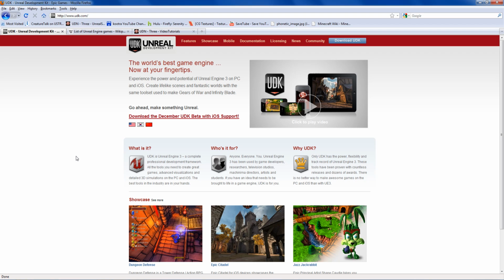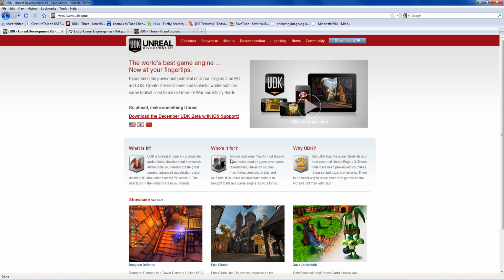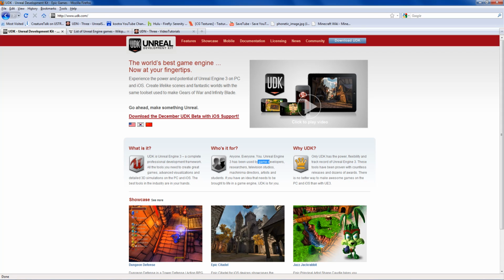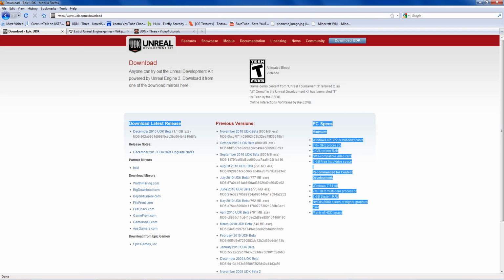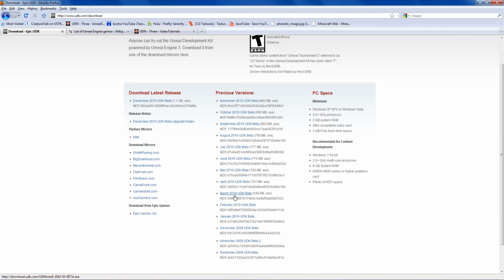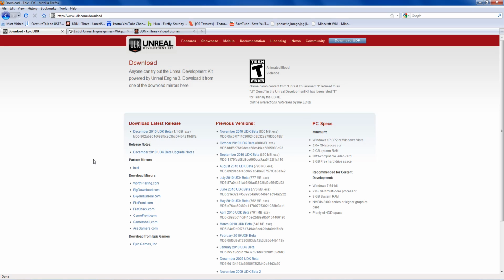UDK Machinima Tutorial with Kootra Episode 1- Getting Started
Here is the link to the Unreal Development Kit Download

These tutorials are meant to teach people how to make machinima using the Unreal Development Kit. I hope you guys enjoy these tutorials even though they are very scattered haha.